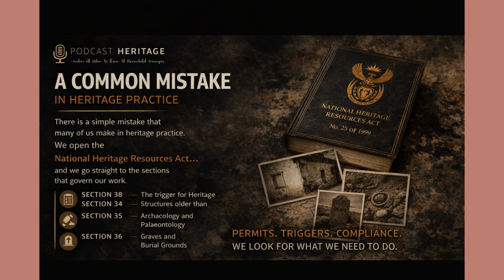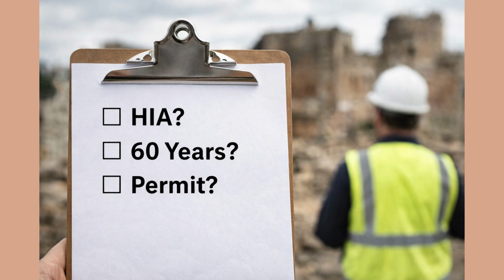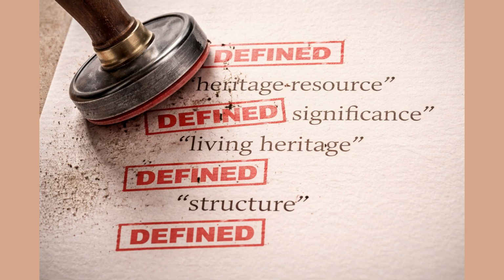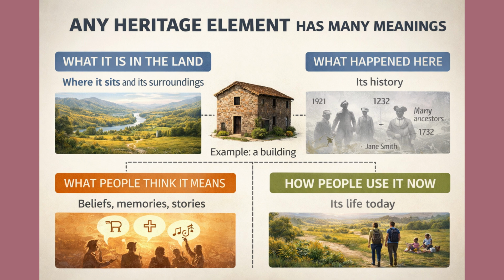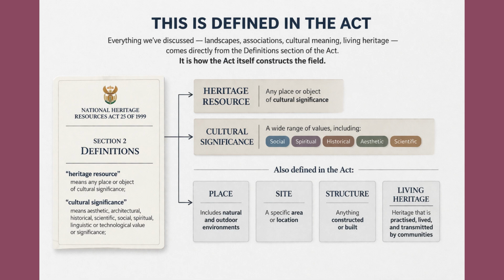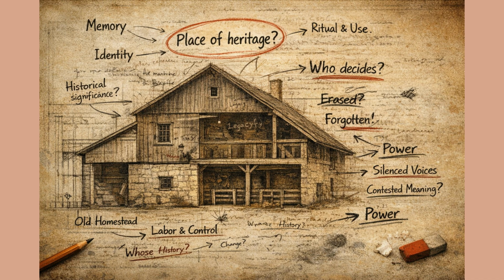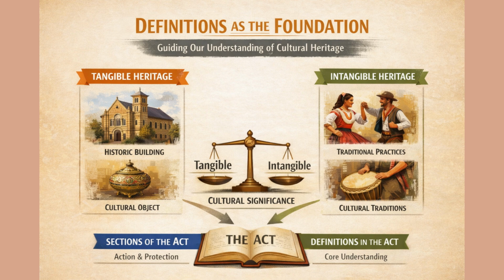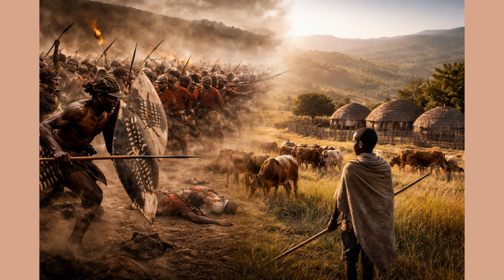Episode 2. NHRA. Begin with the Definitions!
This episode turns to the definitions in the National Heritage Resources Act, because definitions are not only introductory, they are foundational. They give meaning to every section that follows. Sections set out process, procedure, and compliance, but they do not tell us what heritage is. Without first understanding the definitions, we risk applying process without meaning. We assess, manage, and even protect something we have not yet properly understood. This episode argues that interpretation must begin here: with the terms themselves, because definitions direct meaning, and meaning is what gives the Act its substance.